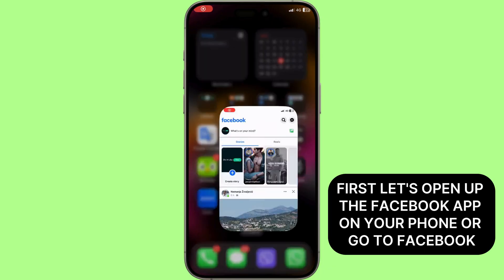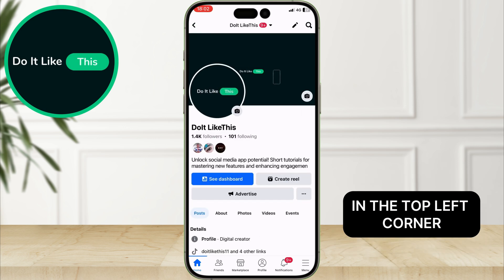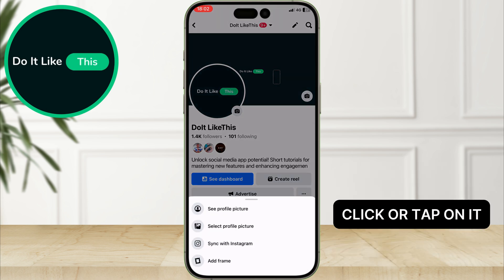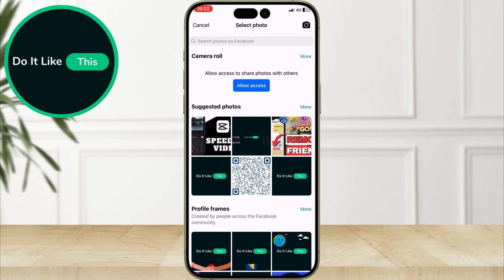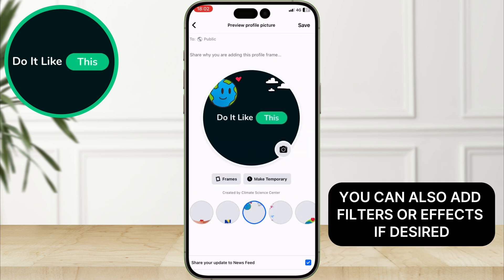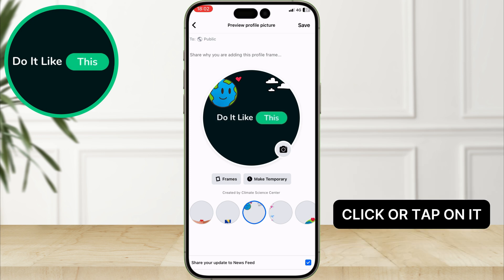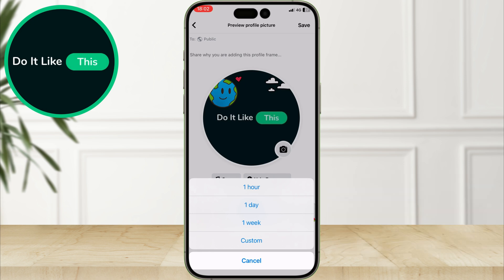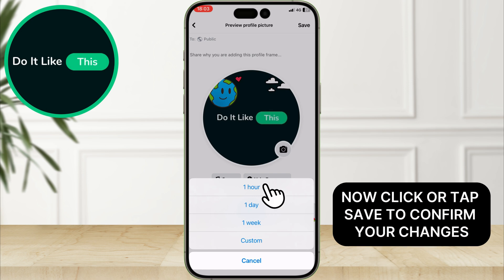How to Set a Temporary Profile Picture on Facebook 2024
Learn how to set a temporary profile picture on Facebook in 2024! 📸 Follow our simple guide to update your profile with a temporary picture that automatically reverts after a set period. Perfect for special occasions, events, or just a temporary change.